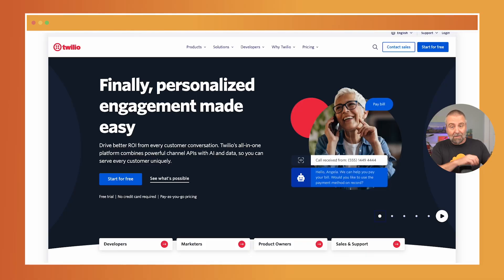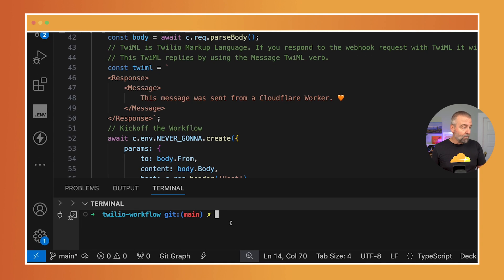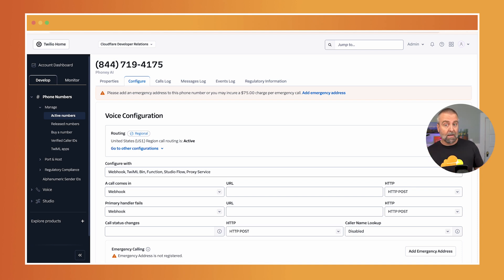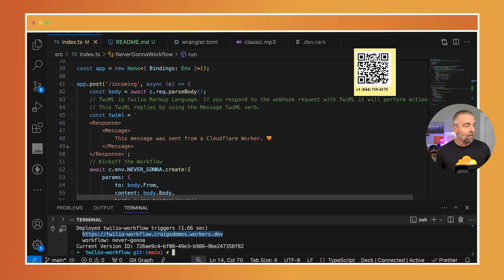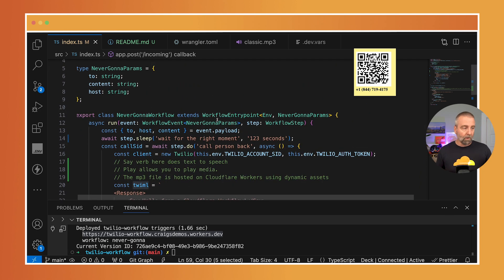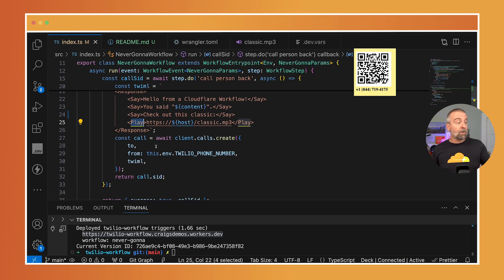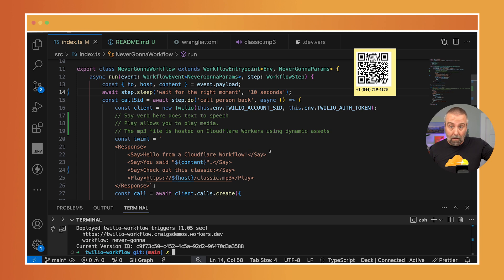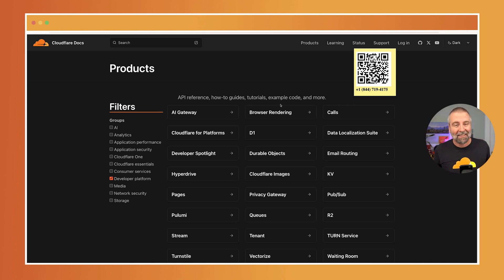Schedule Twilio Messaging 💬 and Phone Calls 📱 with Cloudflare Workflows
Twilio provides a way to receive and send text messages and phone calls via APIs and Webhooks. Craig Dennis has always wanted to build a video that allowed viewers to text a number and then at the right time have a phone call happen so it feels like real time. It’s always been a struggle, until Cloudflare Workflows showed up...😛

He uses a Workflow to control the scheduling of future events based on timing.

This unlocks a lot of use cases for Twilio developers!

Chapters:
00:00 Introduction
00:45 Workflows
1:30 Twilio Configuration
2:20 Code Review
4:30 Conclusion

Shoutout to @twilio !

durable-execution